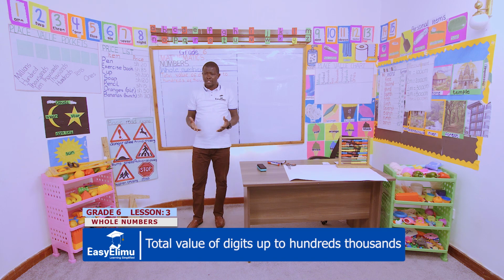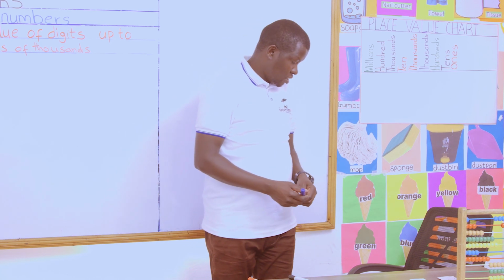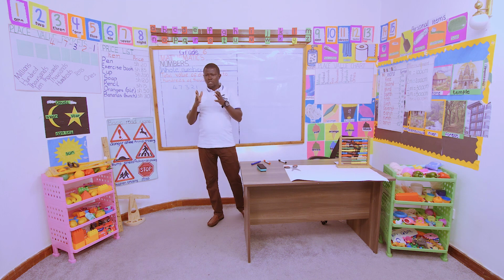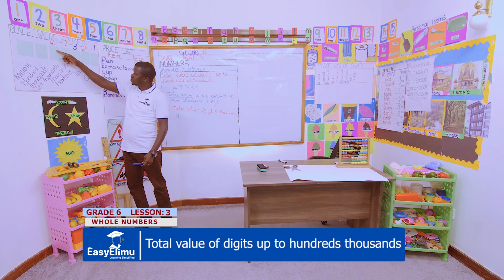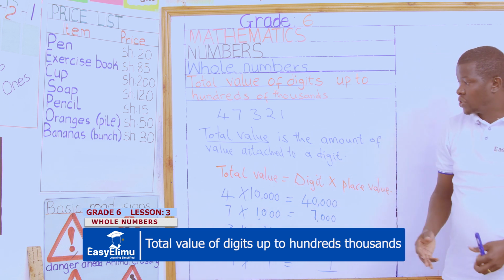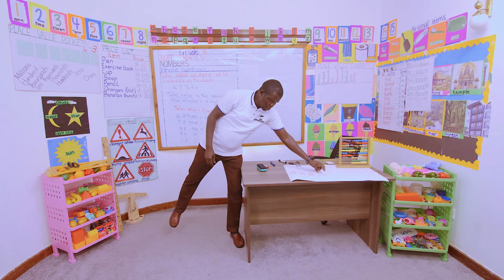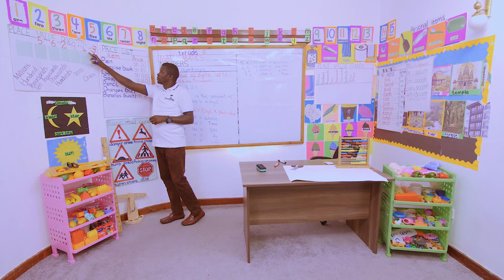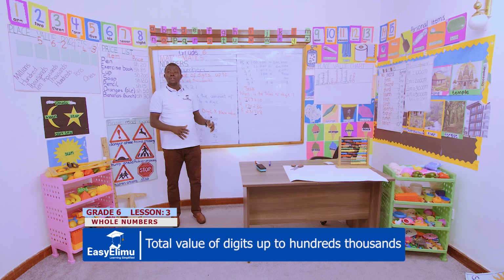Learn how to find the total value of digits up to hundreds thousands | CBC Grade 6 Math Lesson